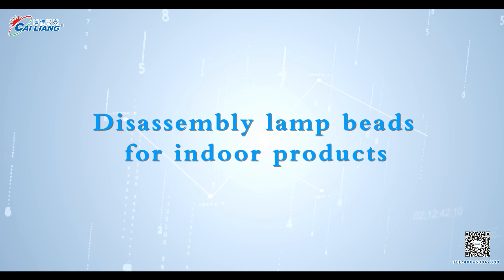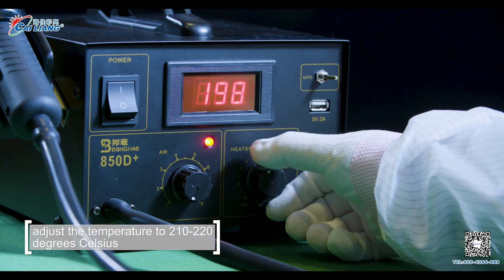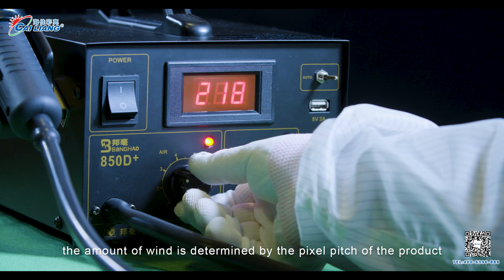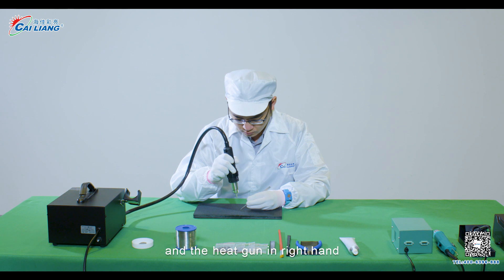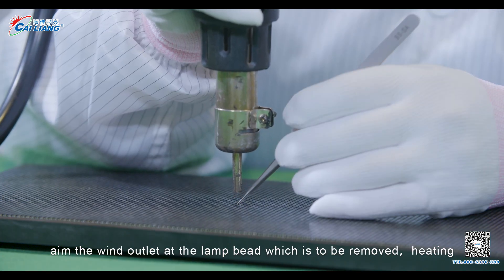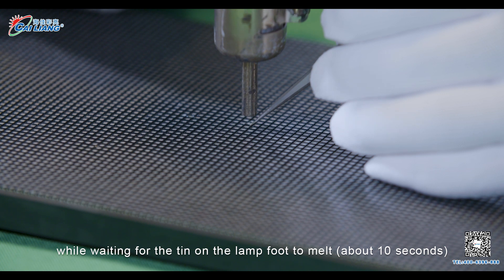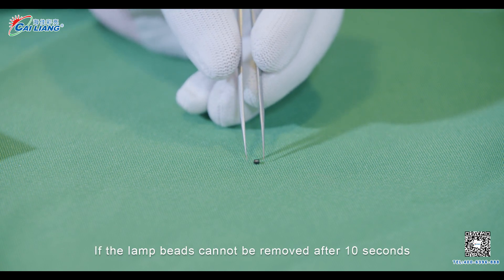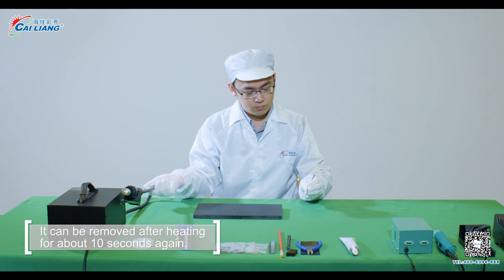Disassembly lamp beads for indoor LED modules#ledscreen leddisplay ledmodule #